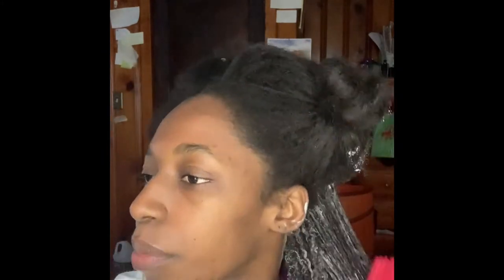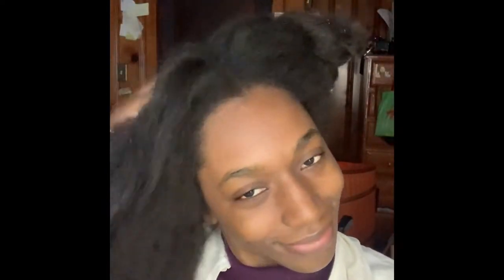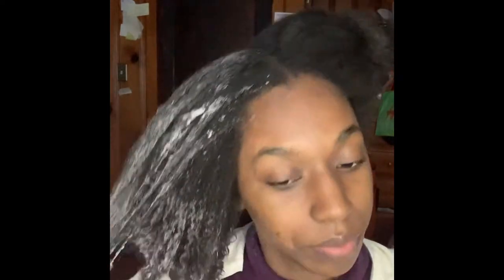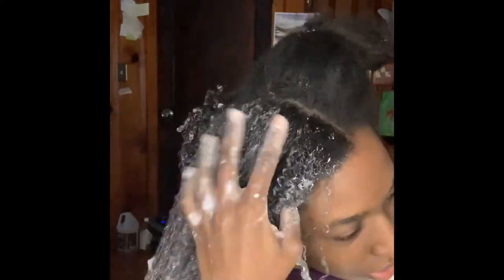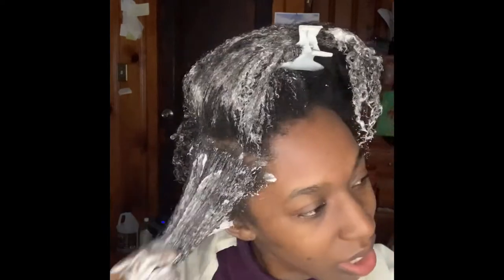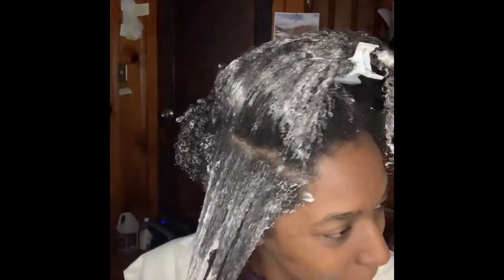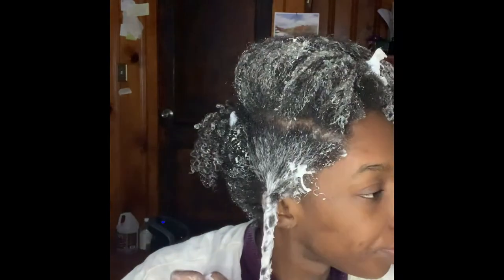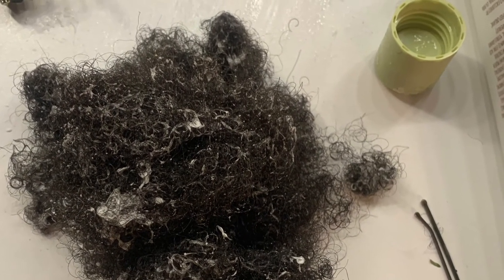How to Detangle Type 4 Hair in Quarantine x CHIT CHAT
Doing your hair at home is a sometimes all day task but you can get it done, with the right products!

TIPS
Separate you hair in four sections
Use your fingers initially to Feel knots and tangles
Use Detangle tool I use Felicia Leatherwood brush
Use an Effective potent in ingredient conditioner
I the products I use are below

I use the following Products
Detangle
Aloe Vera Water
Trader Joe’s Tea Tree conditioner  (Thee Best to Detangle my hair )

Conditioner (Depending on the month)
Olaplex system for protein
Redken for moisture

Shampoo Depending on the month)
Redken for moisture

God Bless